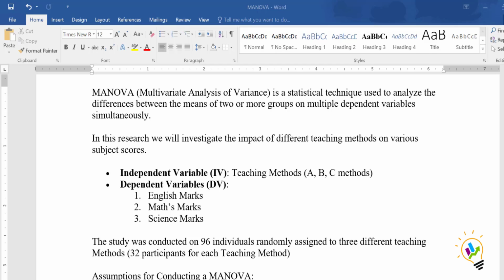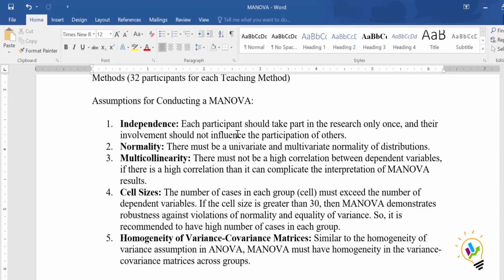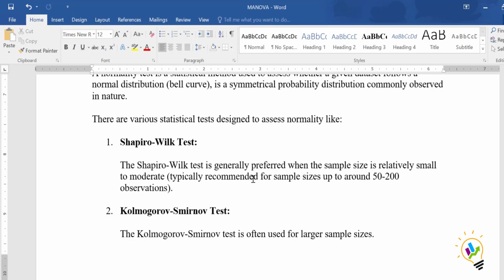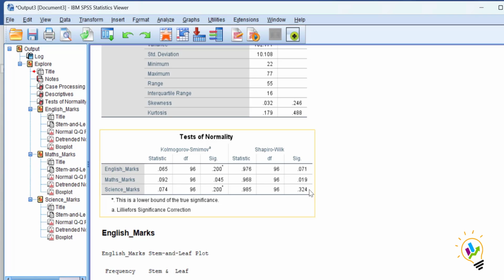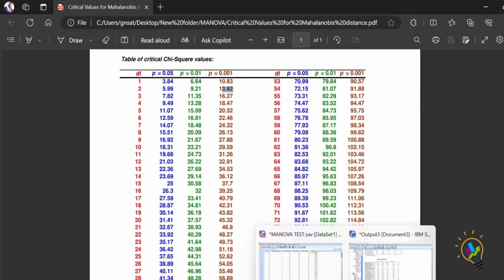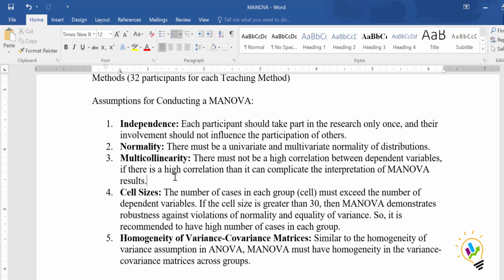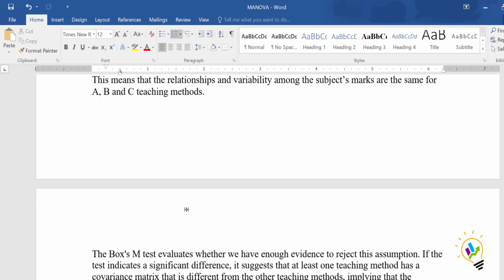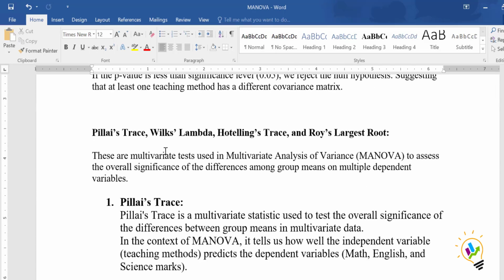MANOVA Test Using SPSS Part 1: Step-by-Step Guide for Data Analysis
Welcome to our comprehensive guide on MANOVA Test using SPSS!  MANOVA (Multivariate Analysis of Variance) is a powerful statistical technique for comparing means across multiple groups while accounting for correlations among dependent variables.

In this video, we'll walk you through the entire process of conducting MANOVA using SPSS, from data preparation to interpretation of results. Whether you're a student, researcher, or professional, mastering MANOVA can enhance your data analysis skills significantly.